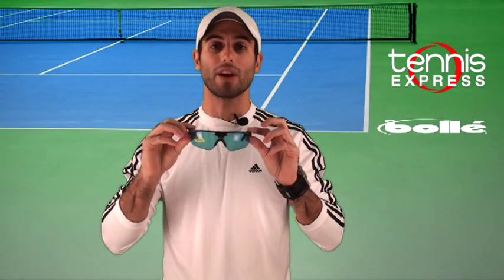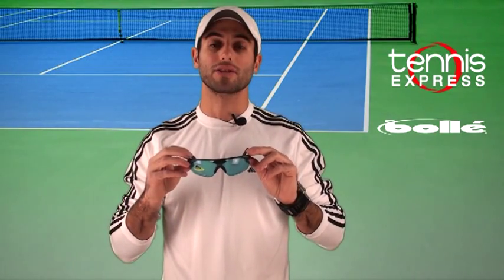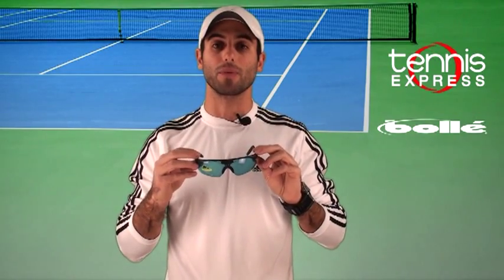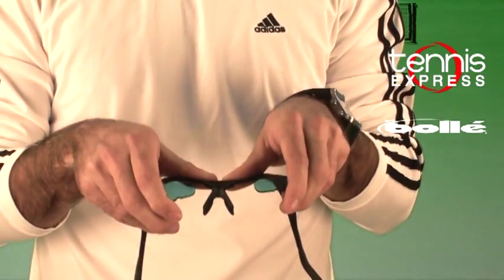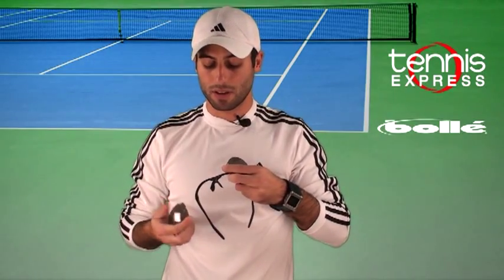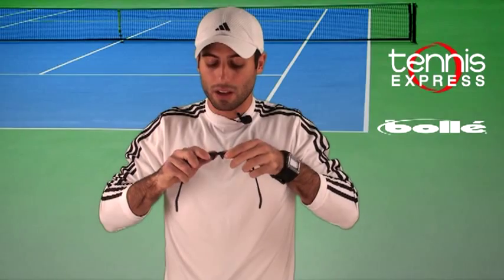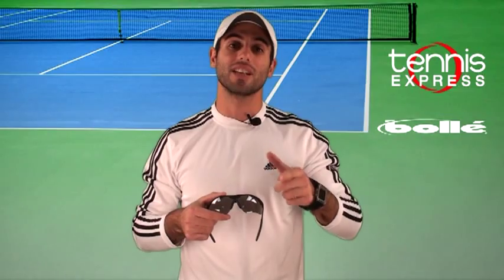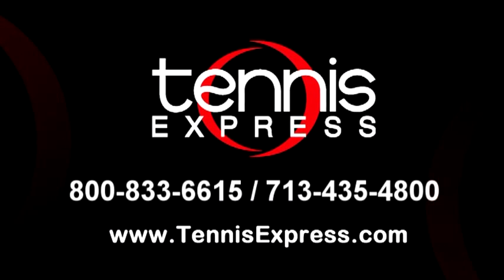How To Change Your Bolle Sunglass Lenses - Tennis Express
Tennis Express' Armen gives us a "How To" on changing out Bolle Sunglass Lenses. Bolle Tennis Sunglasses are specifically designed to enhance on-court vision through emphasis of color.

Many people who try these sunglasses out describe their experience as "making the ball seem bigger on approach."